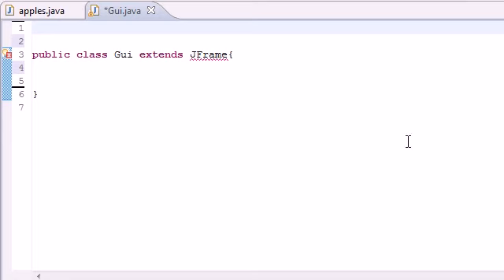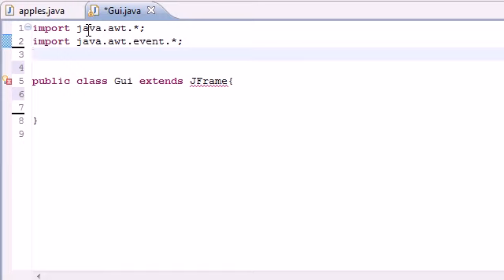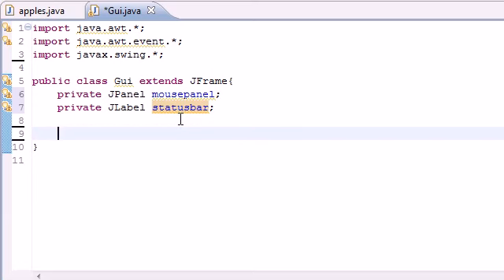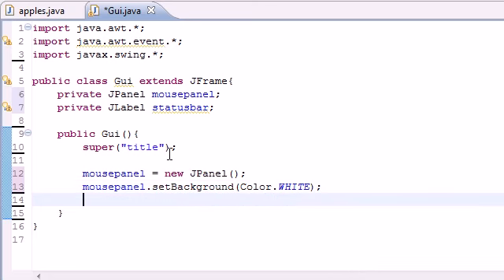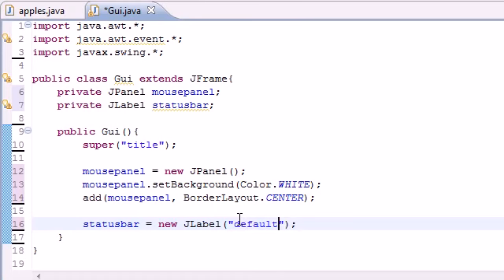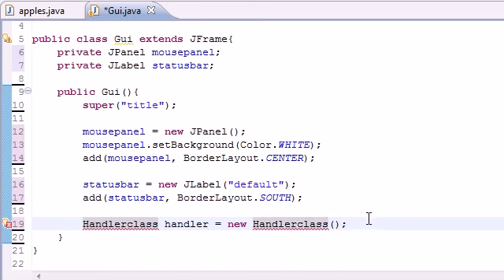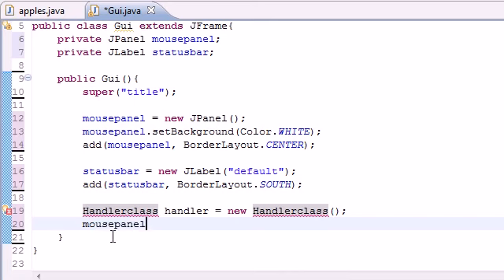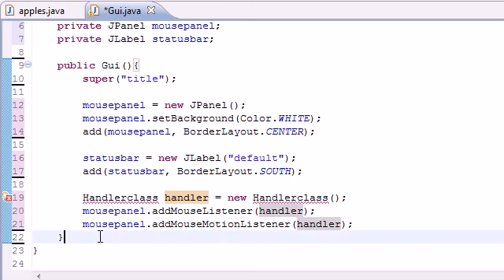Java#74 Mouse Events